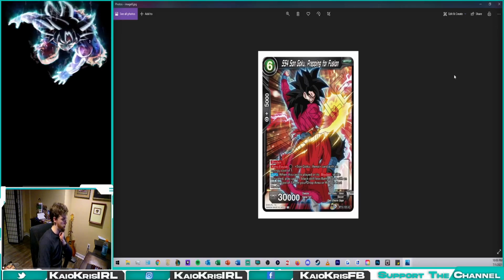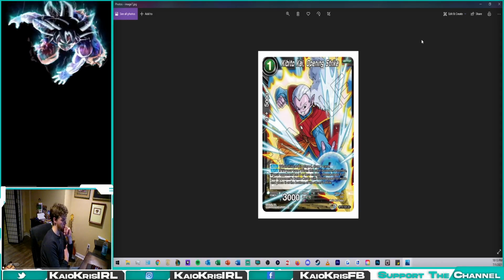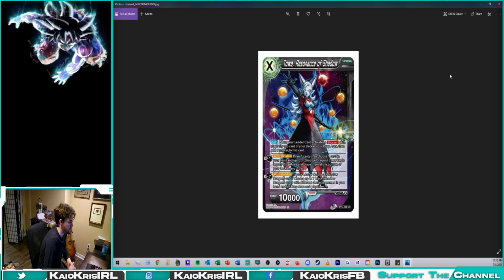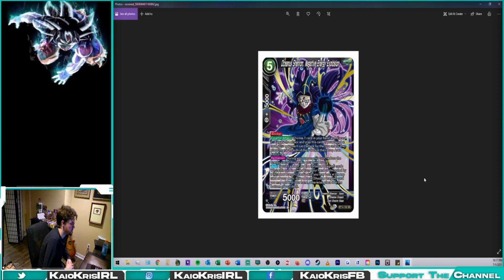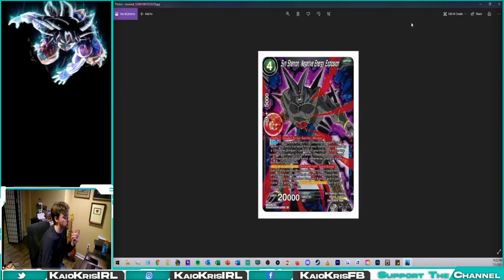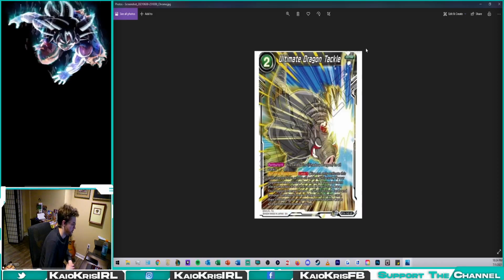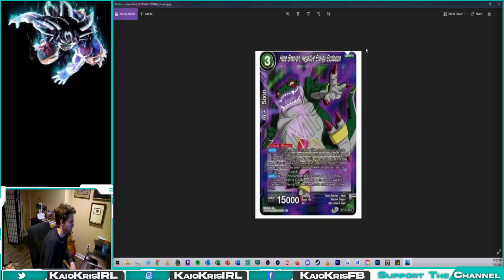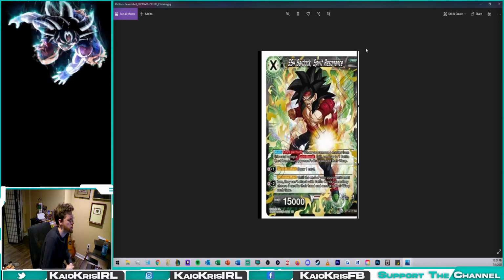Black Syn Dragons are revealed! | DBS TCG Reveals | Cross Spirits Set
Speaking about the early reveals for black, Shadow Syn Dragons? This deck looks like soo much fun!, what do you think?